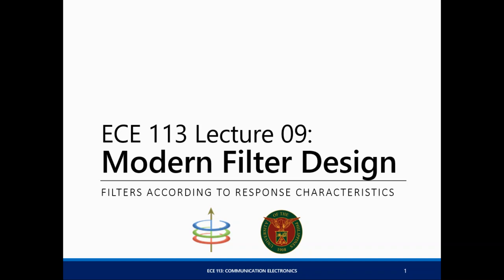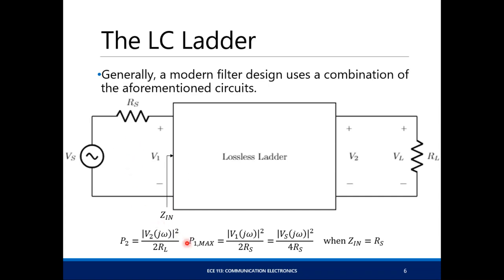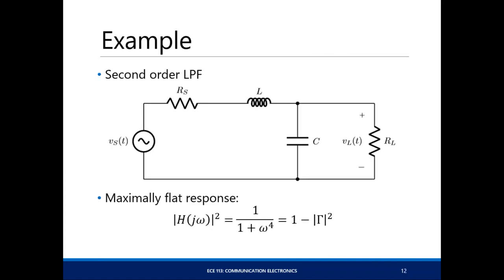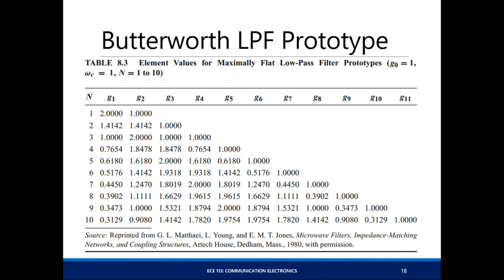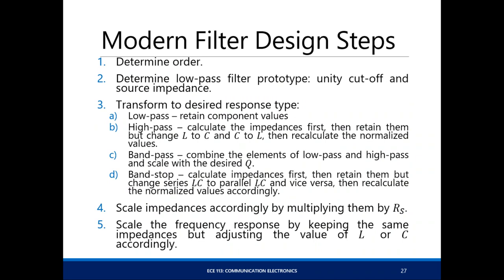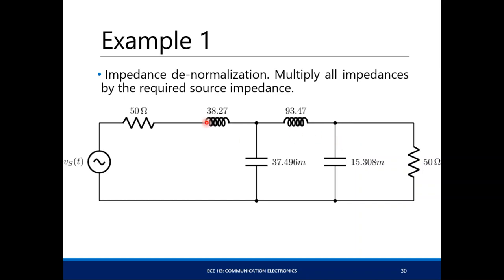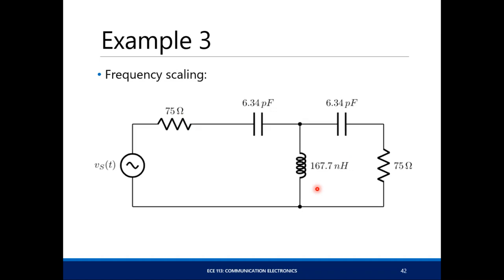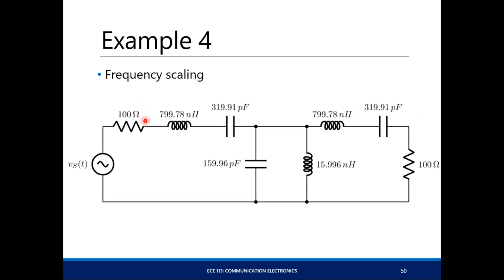Modern Filter Design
Outline
-Lossless LC Ladder
-Butterworth and Chebyshev LPF Prototypes
-Filter Transformation